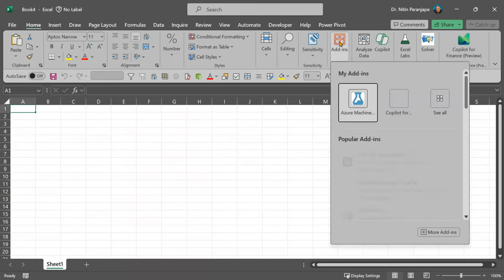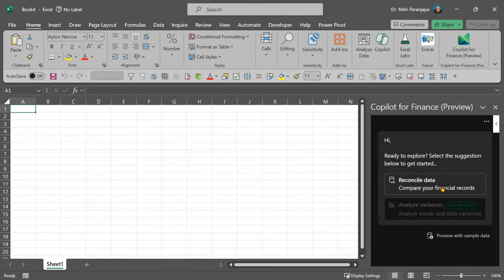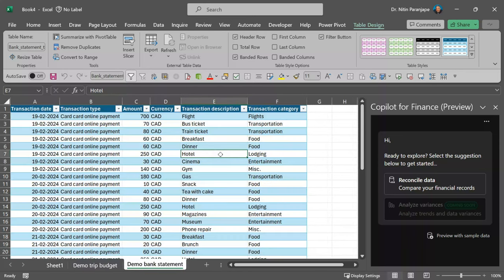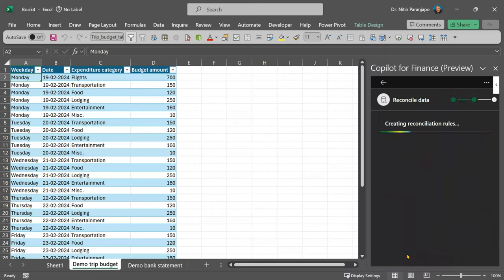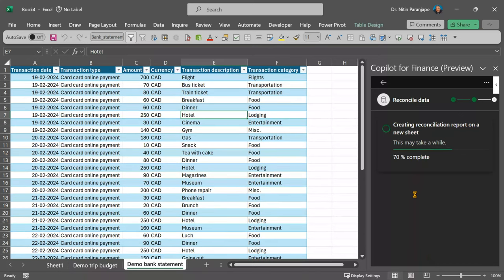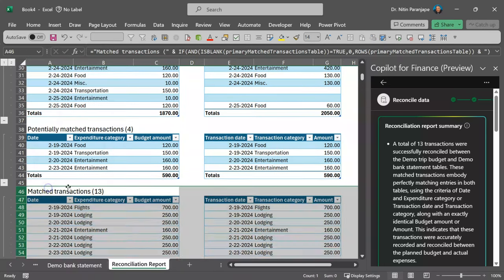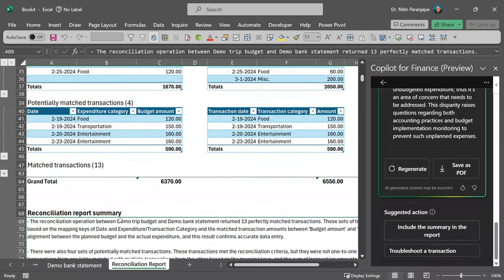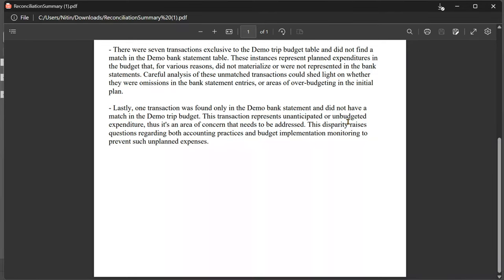New Copilot for Finance - Instant Reconciliation | Efficiency 365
Microsoft introduced a new feature called Copilot for finance. What is it? and how to use it? We discuss everything in this brief video.

Efficiency Best Practices for Microsoft 365
130 best practices everyone must know